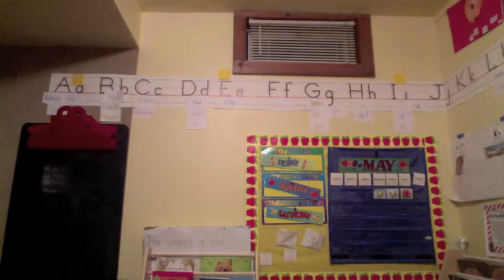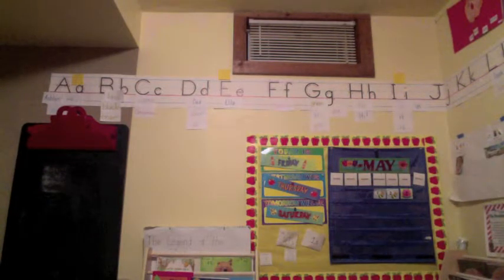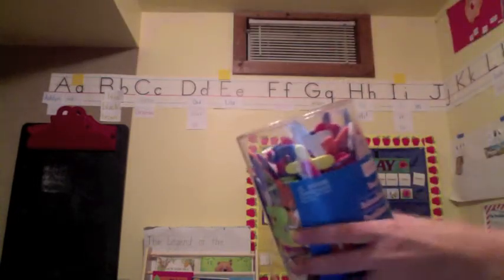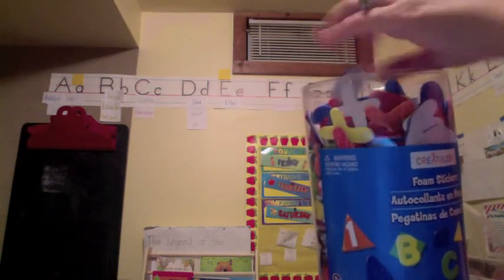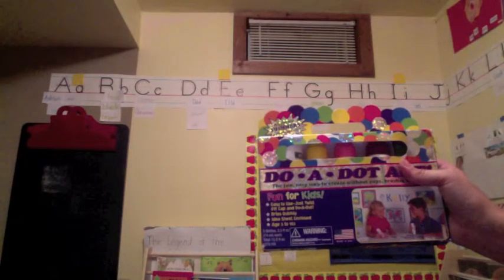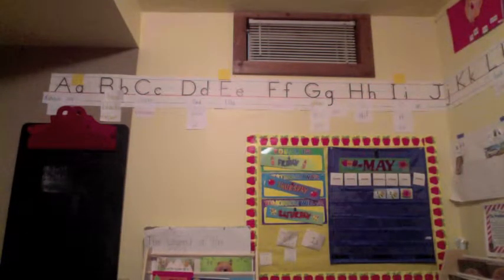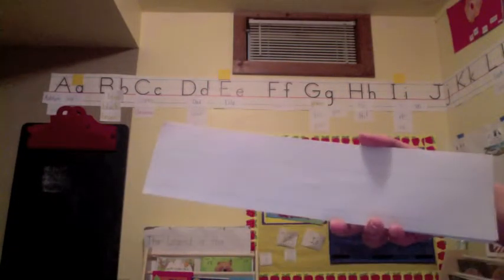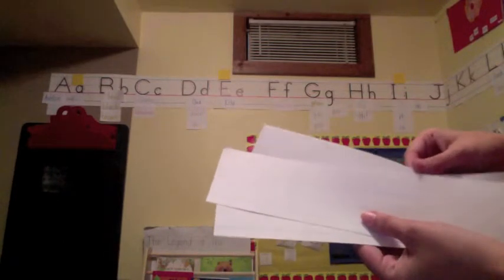Spelling Words- Part One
This video addresses how to create a spelling list for your child, ideas for practicing spelling words and ideas for testing.